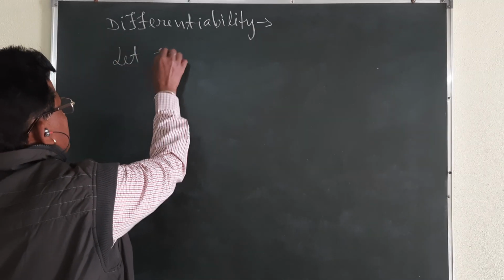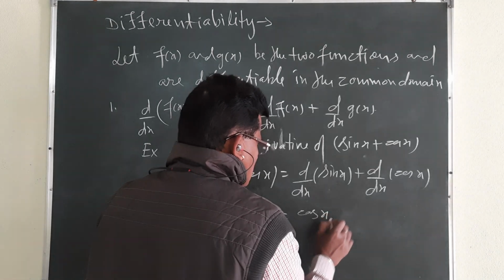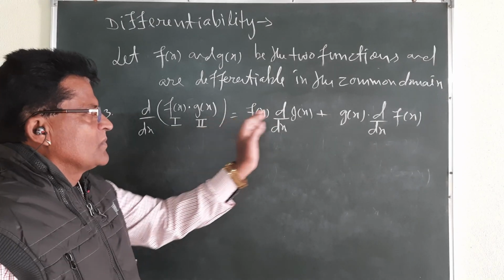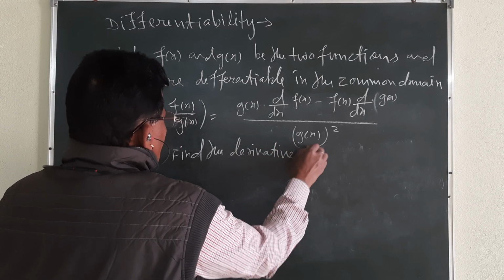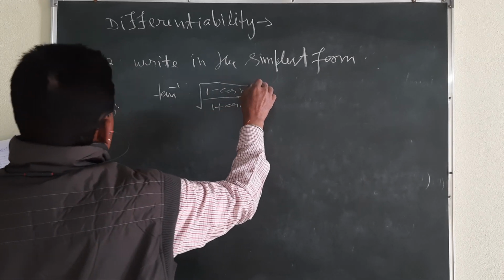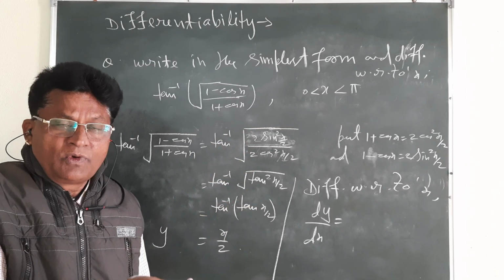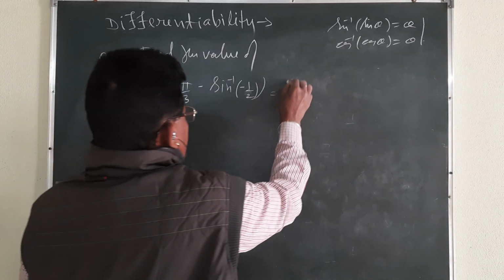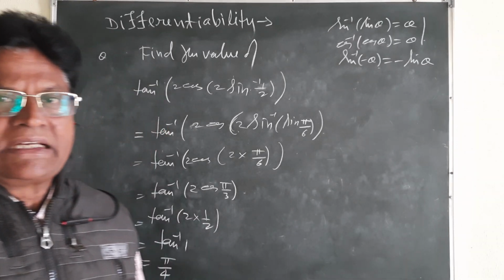| Part-11 | Class-12 | Chapter-5 | Continuity and Differentiability | NCERT Ex5.2,Related Question|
Part-11, Class-12, Continuity And Differentiability , Chapter-5, NCERT Exercise 5.2, Additional  Questions Related with this Exercise.
1. lDifferentiation of greatest integer function [x] and absolute value function |x|.
"Removable Discontinuity"
1. Removable Discontinuity and Solution of Questions Related with Removable of Discontinuity.
If (LHL of a function at x=a ) = (RHL of a function at x=a ) = f(a)
Then the function is Continuous at a point x=a.